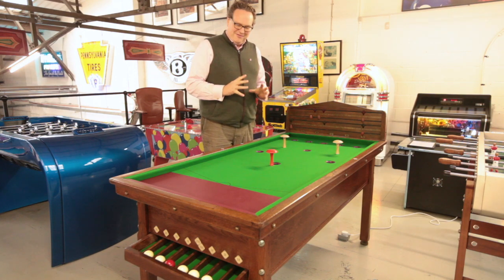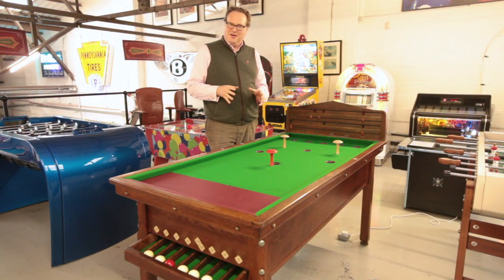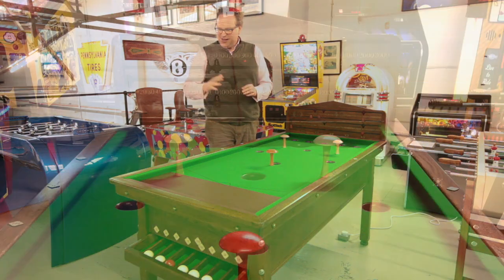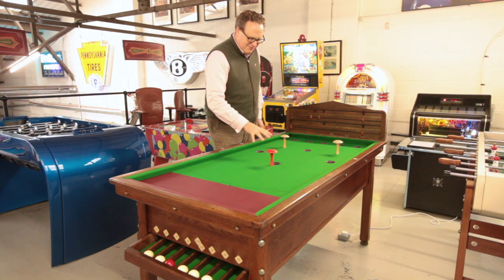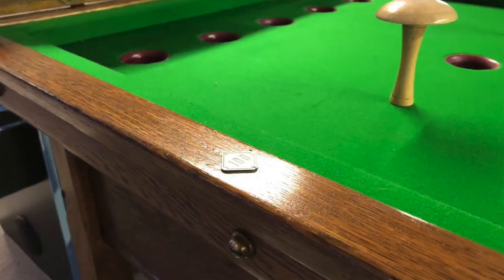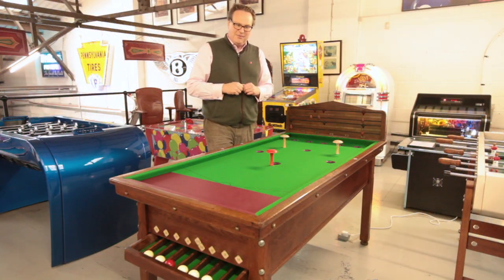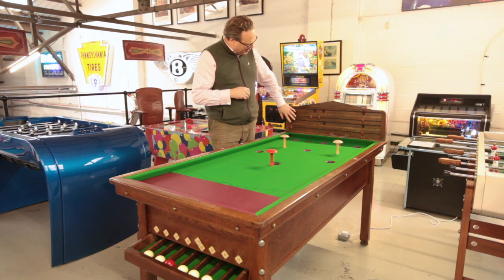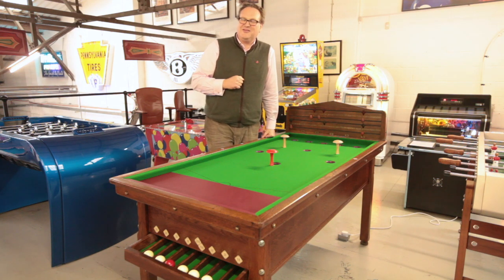Riley Bar Billiards table Fully restored